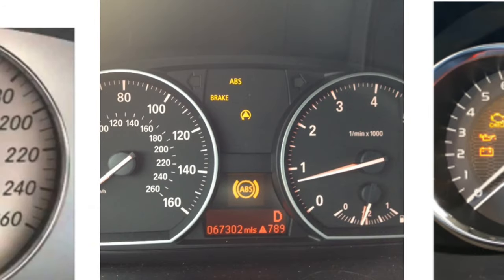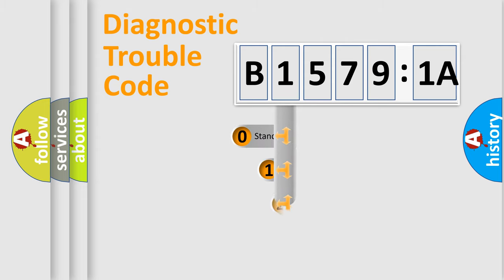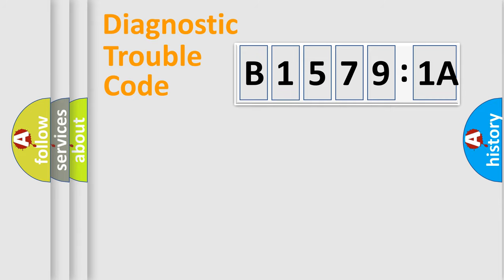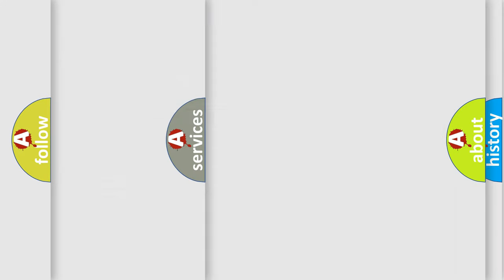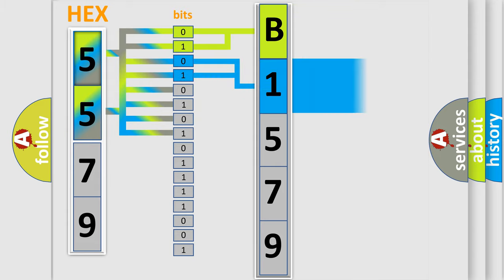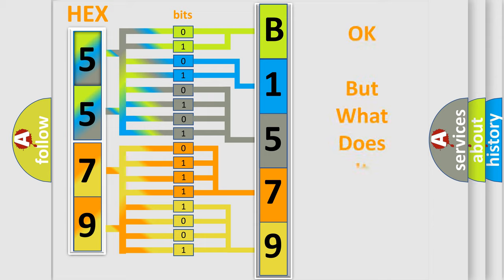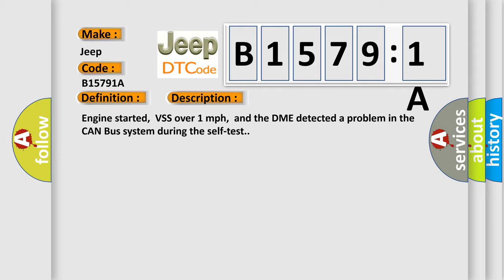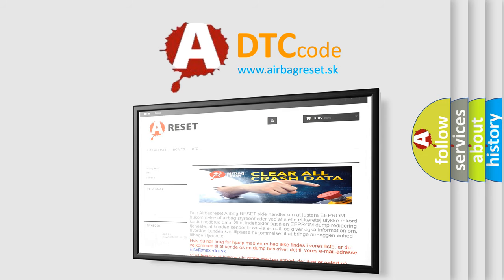DTC Jeep B1579-1A Short Explanation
Contents:
0:21 Basic DTC analysis according to OBD2 protocol standard.
1:48 Insight into programming
2:58 A diagnostically understandable description of the Diagnostic Trouble Code
3:05 Basic error definition

Make:
Jeep
Code:
B1579 1A
Definition:
CAN Bus Error
Description:
Engine started,VSS over 1 mph,and the DME detected a problem in the CAN Bus system during the self-test.
Cause:
 Open or short circuit to ground in the communication wire from the transmission to the DME. The DME has failed
Failure Type: